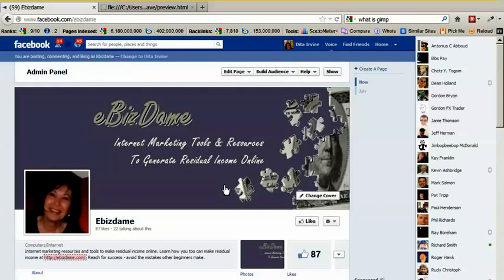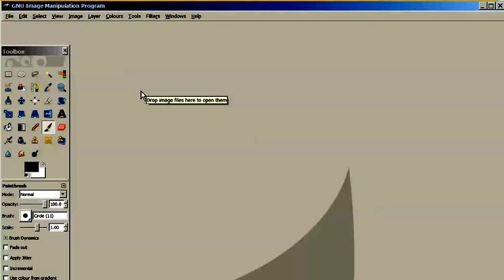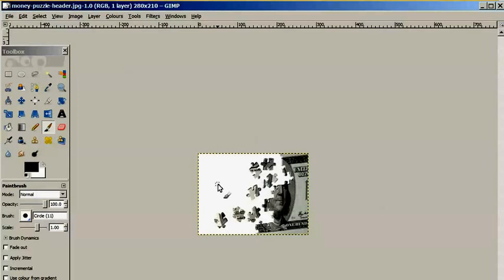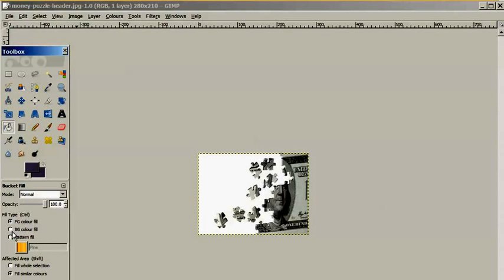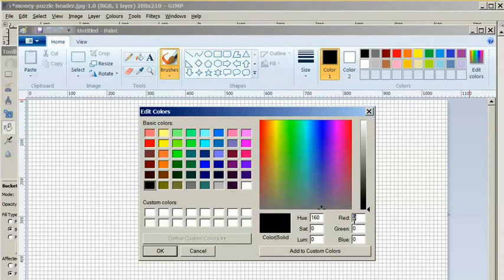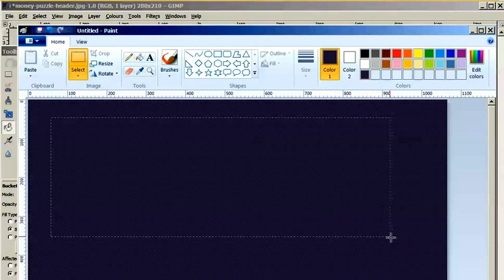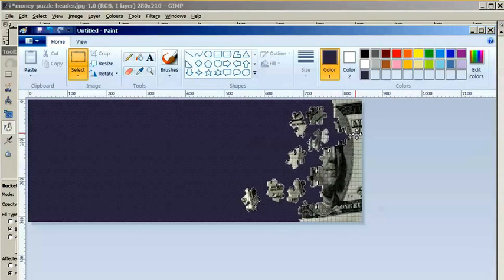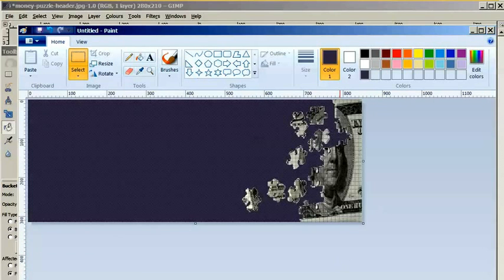How To Change Image Background Easily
By Dita @ The video shows a simple technique how change image background color easily. I used and Microsoft Paint to change the background color of an image.